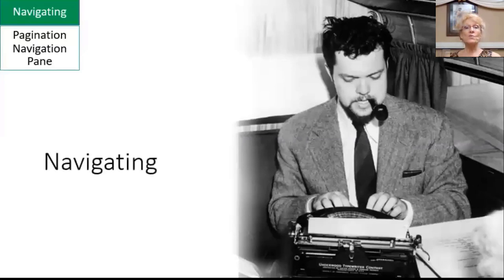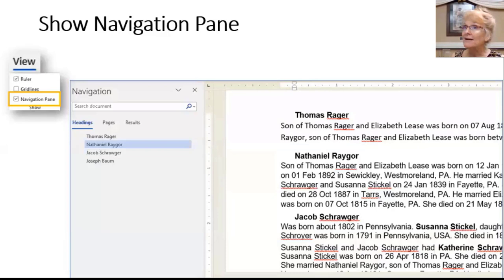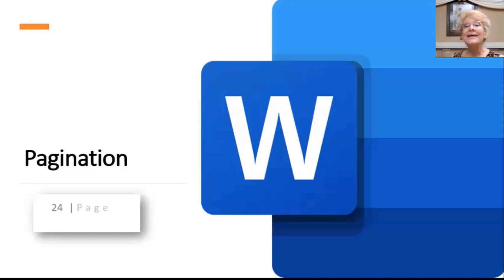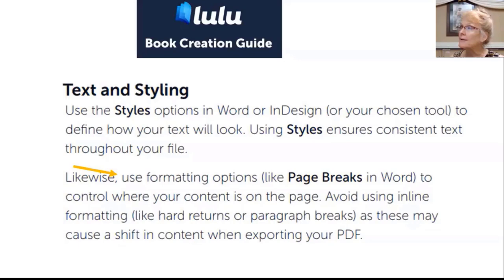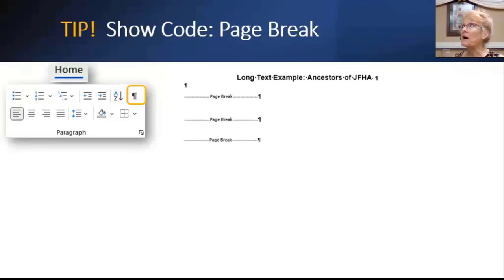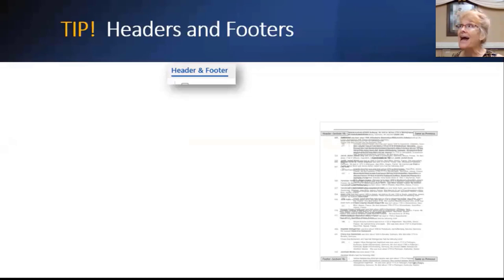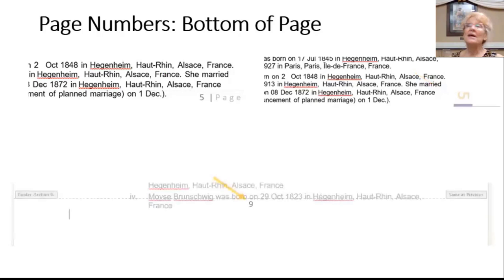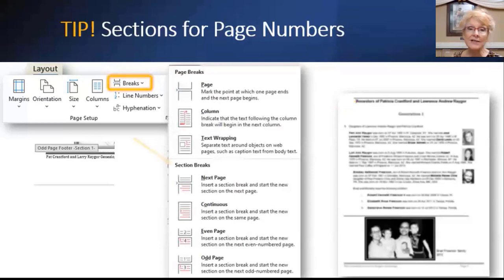Word Formatting | 4 Navigation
Fourth in a series about using Word to create your book! Adding Page Numbers and using the Navigation Pane.